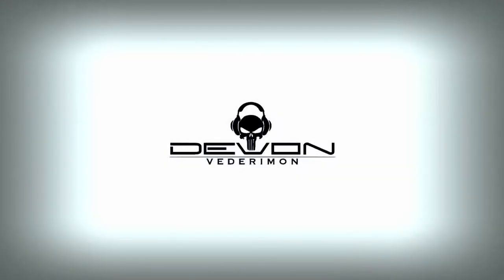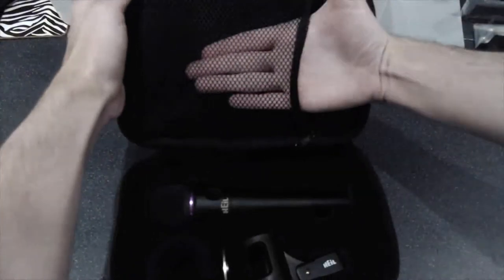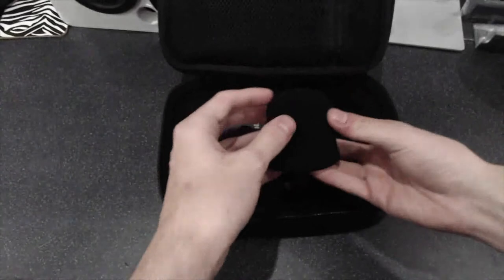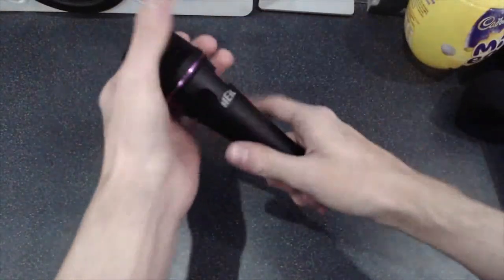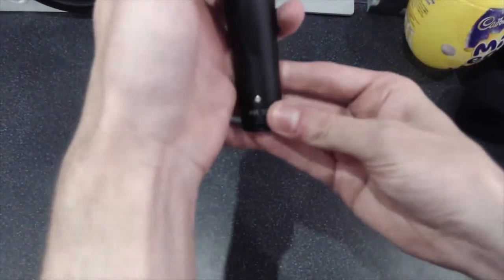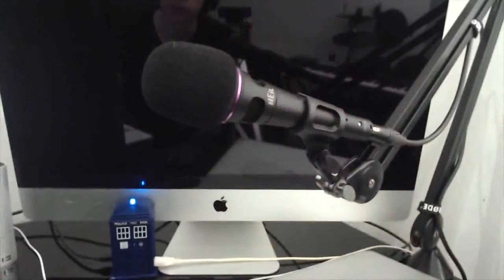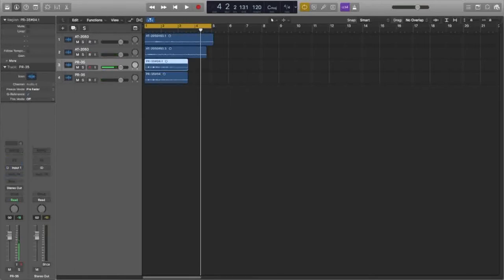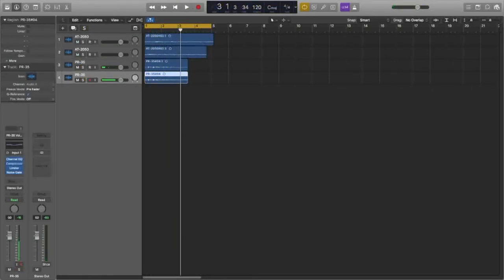DVGearGrab #1 | Heil PR 35 Review & Audio Test Part 1:2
Welcome to the first episode of DVGearGrab! A reviewing series of music/audio equipment and instruments where I take a look at some of the best equipment to use in the studio and on the stage.  In this episode, I take a look at the Heil PR-35 dynamic microphone., and give my personal opinion and thoughts of the microphone’s design and performance.  This part includes an overall review of the mic itself and it’s included case and contents along side a test and comparison between the PR-35 and AudioTechnica AT2050 condenser microphone.  I also show the difference between each mic in post processing and without to show what kind of quality the mic can deliver.